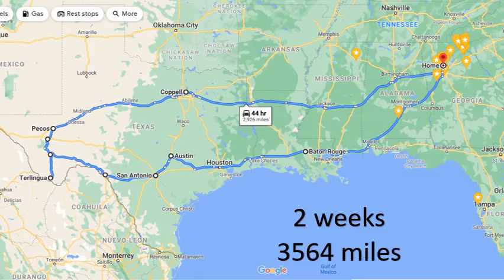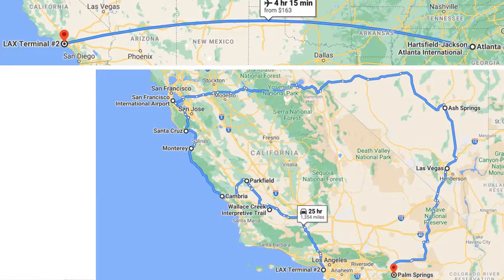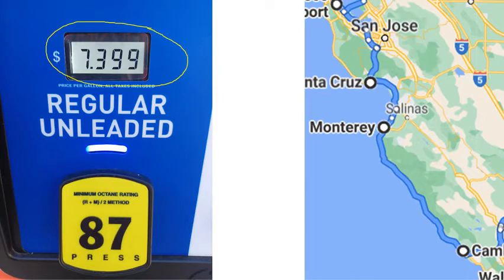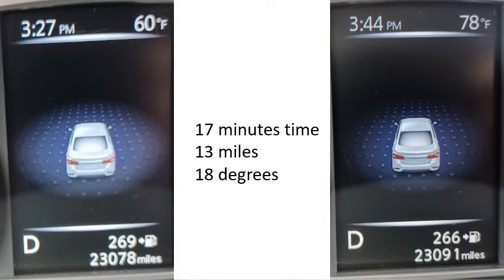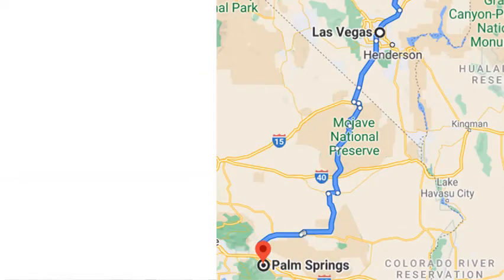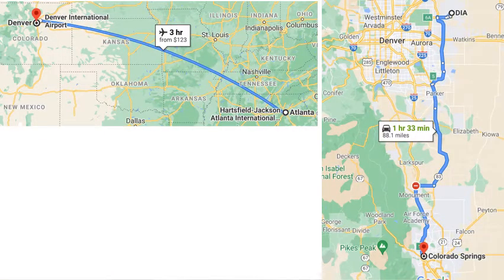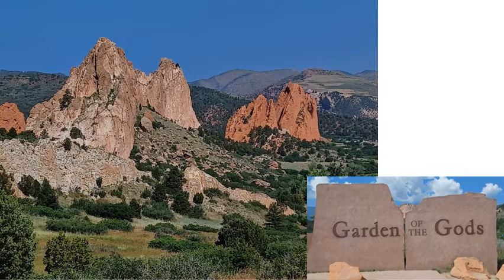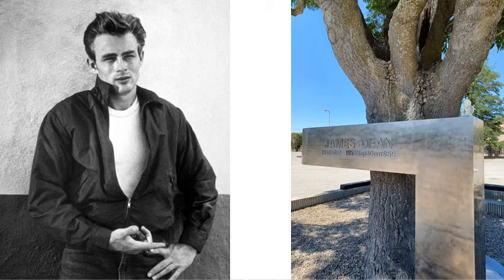weigand earth systems - summer vacation 2021